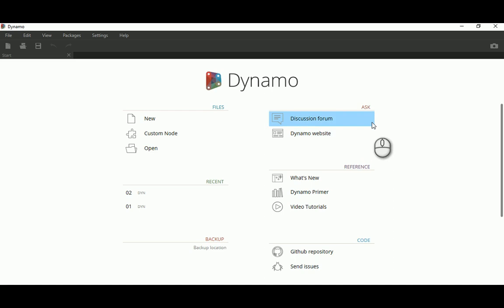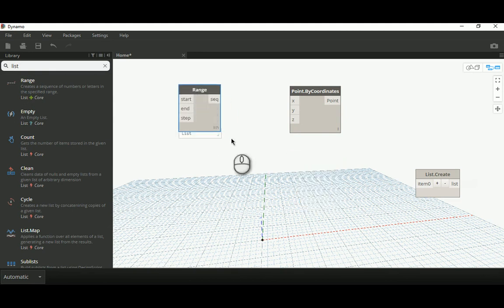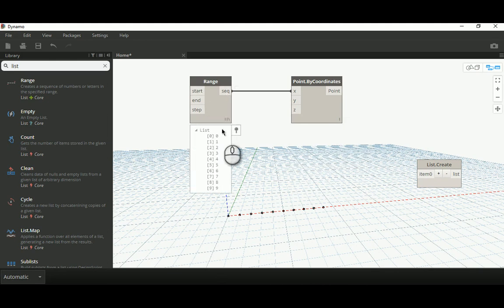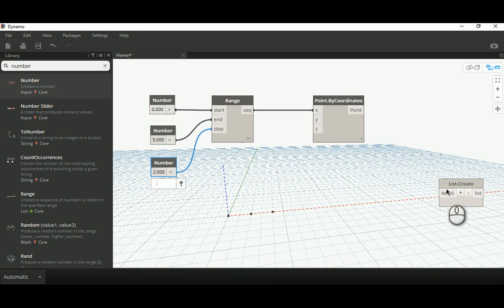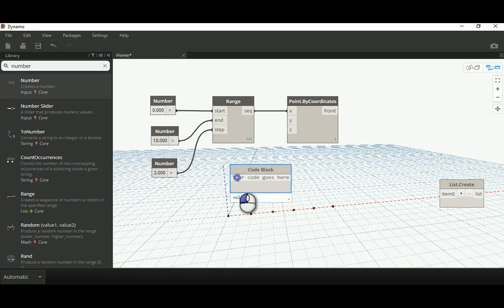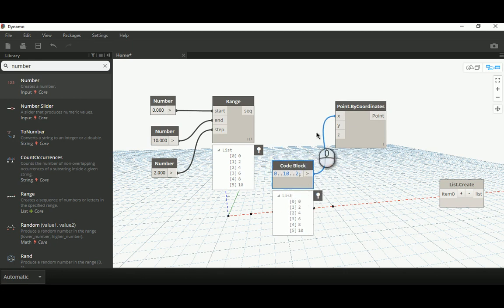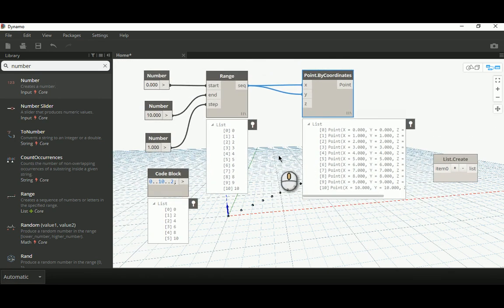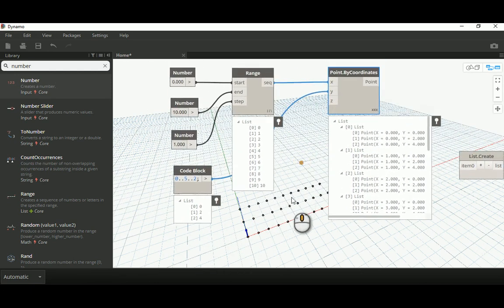List 001 _ List Range in Dynamo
Greeting,

This video will show you a basic step in using Dynamo List, and how to deal with List Range Node, the following topics has been covered:

1- Point.ByCoordinate
2- List.Range
3- Code Block
4- Lacing (Short, Long, Cross Product).

Best Regards,